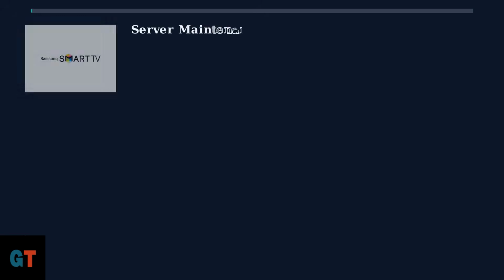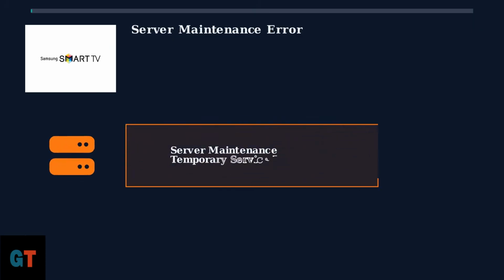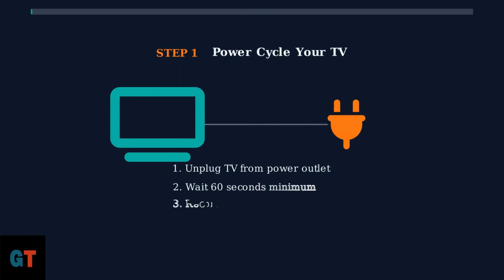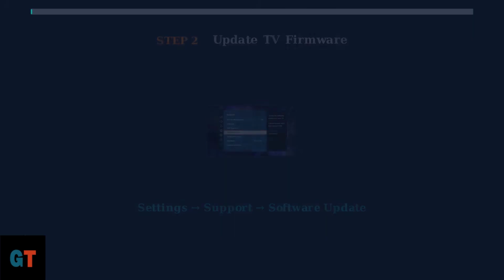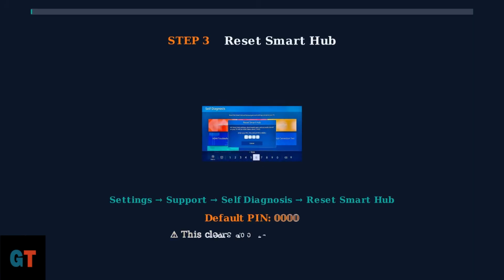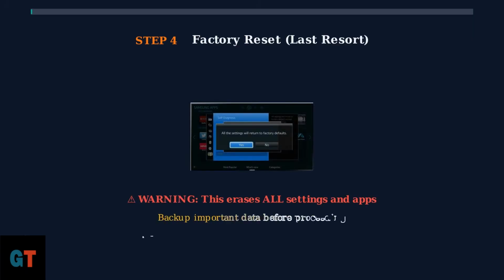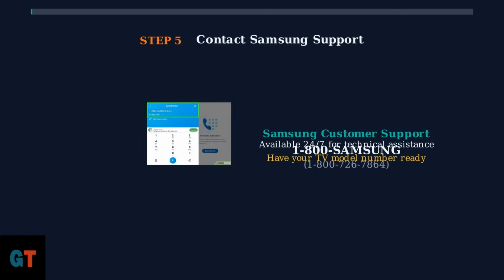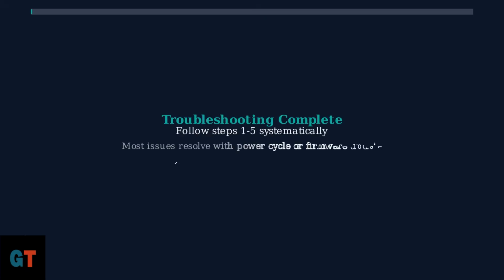How to Fix Samsung TV Server Maintenance Error – Full Troubleshooting Guide 2025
Is your Samsung Smart TV showing a “Server Maintenance Error”? 📺 Don’t worry—this 2025 troubleshooting guide will walk you through quick and effective solutions to get your TV working again.

In this video, you’ll learn:
✅ How to fix Samsung TV server maintenance error
✅ Check Wi-Fi & internet connection issues
✅ Adjust Samsung Smart Hub settings
✅ Fix software update & app login errors
✅ Step-by-step tips to restore full functionality